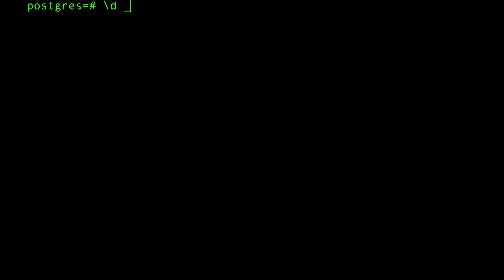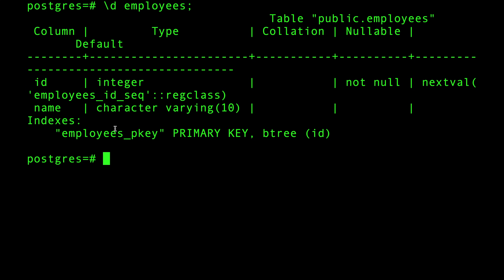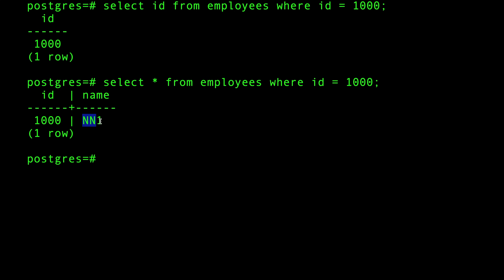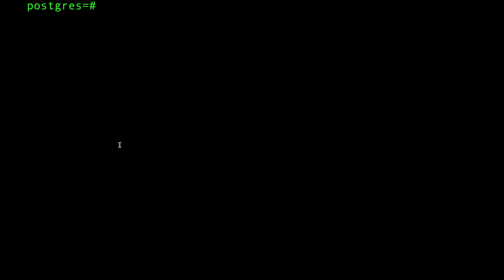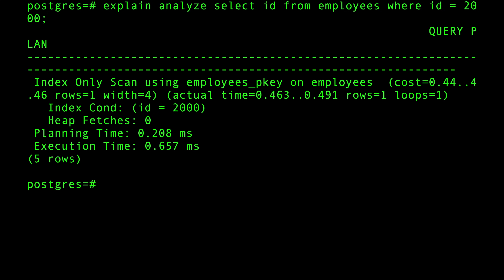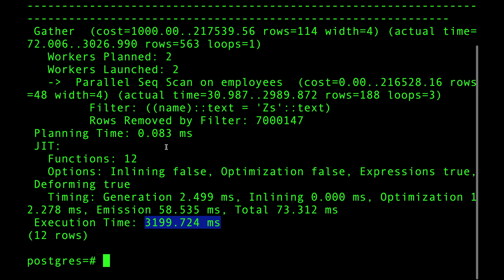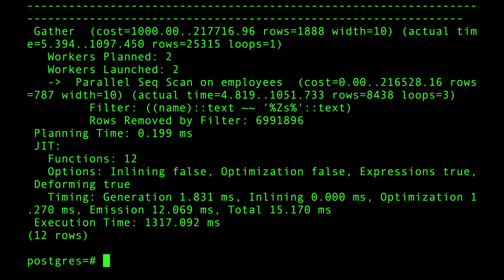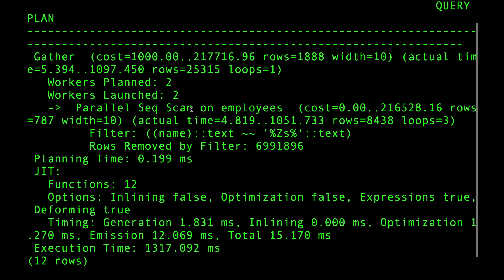Database Indexing Explained (with PostgreSQL)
Get my Fundamentals of Database Engineering udemy course to learn more , link redirects to udemy with coupon applied

This is a practical video on Database Indexing where I explain what is an index, why do we need it and how it can improve the performance of the queries. Also how (if used incorrectly) it can slow down your queries

intro 0:00
What is an index 0:30
Describe Table 2:15
SELECT [ID] WHERE ID 4:00
SELECT [NAME] WHERE ID 6:30
SELECT [ID] WHERE [NAME] (No index) 9:20
SELECT [ID] WHERE NAME LIKE 11:12
CREATE INDEX ON [NAME] 12:00
SELECT [ID] WHERE NAME (Indexed) 12:50
SELECT [1D] WHERE NAME LIKE (Indexed) 14:30
Summary 16:00

Stay Awesome,
Hussein